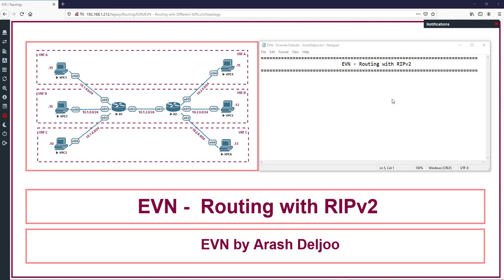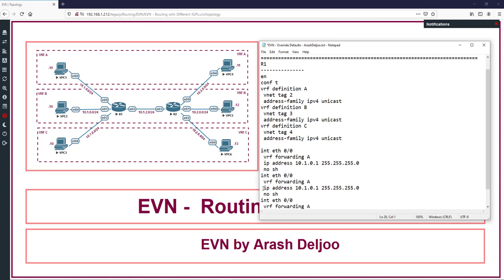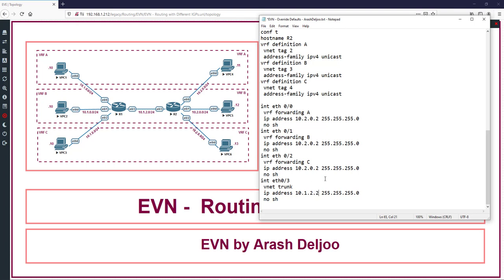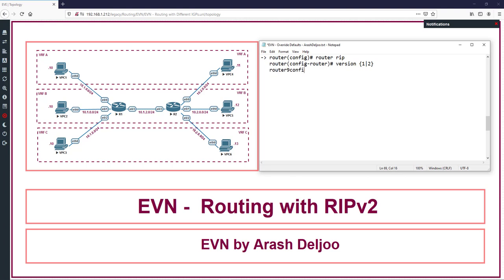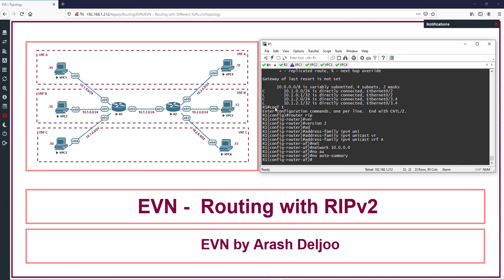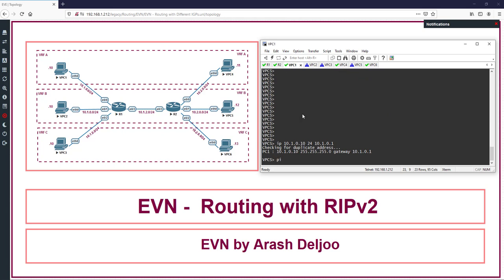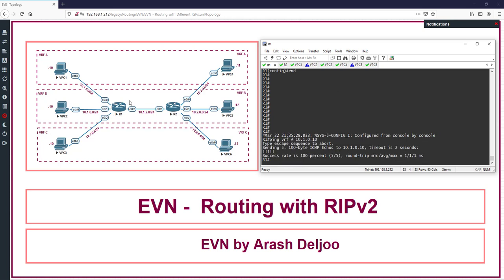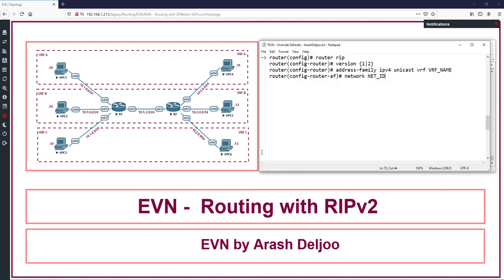2 EVN - Routing with RIPv2 by ArashDeljoo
The topics I have explained in this video are:

1- Easy Virtual Network [EVN] Review
2- Easy Virtual Network [EVN] Routing with RIPv2
3- Routing Context Review